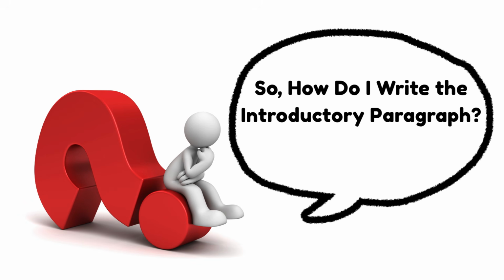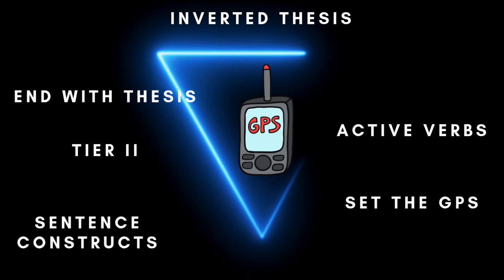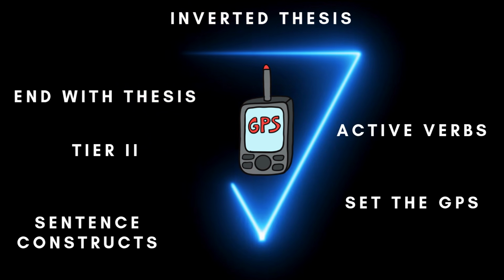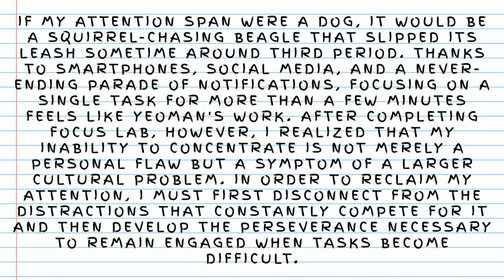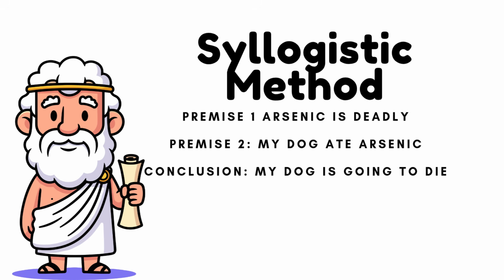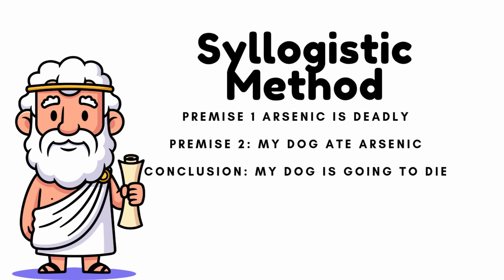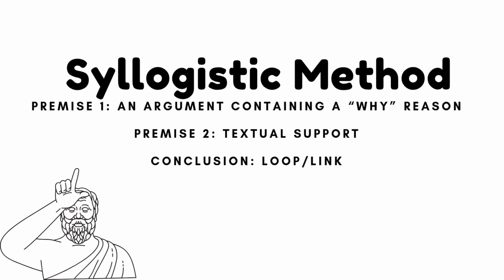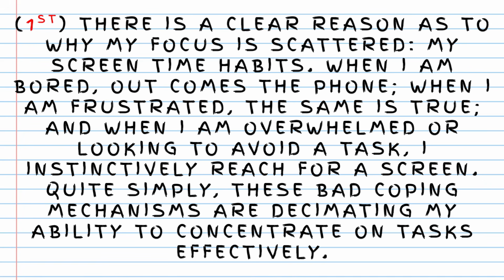Focus Lab: A Stations Activity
Stopping short of placing a massive vat of Ritalin at my classroom's threshold (I have a bonafide case of ADHD, so ripping on myself a tad bit), I'm often at a loss for how to address my students' dwindling attention spans.

Educational pundits have offered plenty of insight into the engagement gap, but I think the real crux of the problem is this: many kids simply lack the requisite focus to excel academically. Reading a novel, annotating a poem, writing an essay, and solving a complex problem all require sustained attention—a skill that seems increasingly rare in a world dominated by notifications, scrolling, and instant gratification.

So, I decided to stop talking about focus and start teaching it.

Enter Focus Lab, a stations activity in which students spend fifteen silent minutes at a series of challenges including Rubik's Cubes, Where's Waldo books, water ring toss games, crossword puzzles, mazes, still life drawing, copywork, Connect Four, and more. The goal isn't completion. The goal is learning how to sit with boredom, frustration, uncertainty, and distraction without immediately checking out.

To culminate the experience, students reflect on their focus habits and craft an AP Language-style argument essay responding to Cal Newport's claim that "attention is the new scarcity."

Maybe the answer isn't another engagement strategy. Maybe it's helping students rebuild the mental stamina necessary to engage in the first place.

📂 slides are linked below

✏️ Here's the link so that you can gain access to the slide deck

✏️ Here's the link so that you can gain access to the reflection sheet

 ✏️ For teachers, to learn more about my PD and course offerings, please drop me an email

 ✏️ Join my FB Group (Teachers Making Better Writers)

✏️ I often publish my poetry and have a YouTube channel devoted to that: Kristian Kuhn: A Poetry Channel